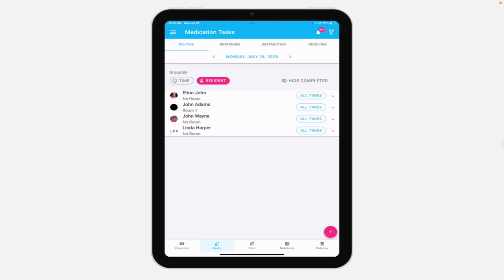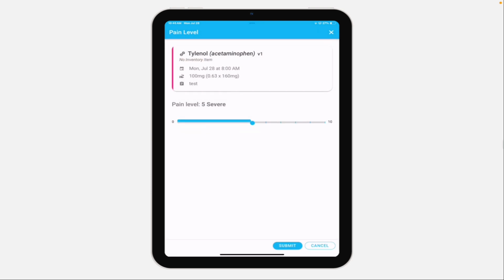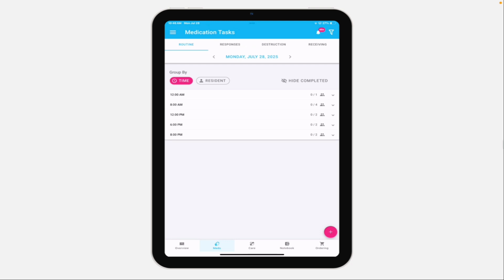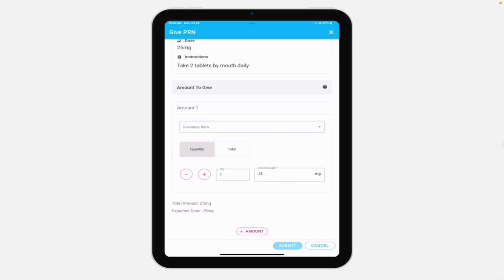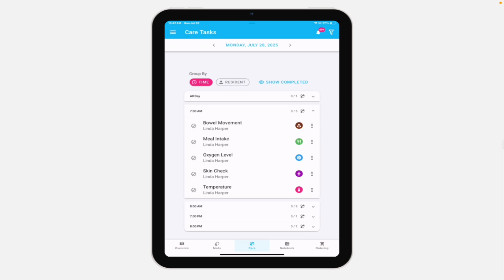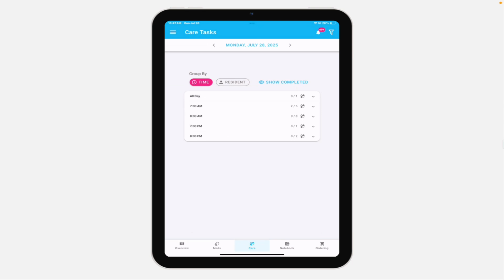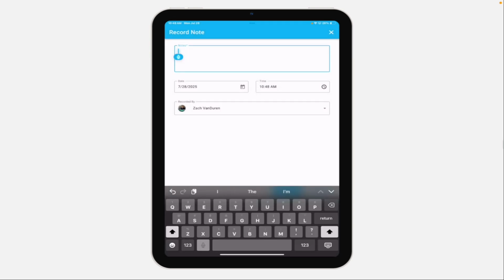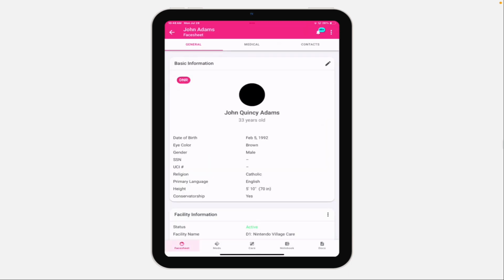Staff Point of View | Care Documentation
This video provides an overview of the Alcomy app from the staffs perspective using the iPad interface. Learn how to efficiently document medication administration, record resident care tasks, and utilize the notebook.

In this video, we cover:

Medication Dashboard: How to view tasks by Time or by Resident.

eMAR Documentation: The process for "Giving" meds, handling omissions/refusals, and tracking progress.

Responses & PRNs: How to record medication effectiveness (including pain scales) and document PRN administration.

Care Tasks: recording daily living tasks such as meals, bowel movements, and vitals.

Digital Notebook: Using the notebook for general notes and utilizing the voice-to-text feature to save time.

Timestamps: 0:00 - Introduction & Dashboard 0:11 - Viewing Medication Tasks (Time vs. Resident) 0:35 - Documenting Routine Meds 0:57 - Omitting Medications (Refusals, etc.) 1:28 - Recording Responses & Pain Levels 1:45 - Administering PRN Medications 2:20 - Completing Care Tasks (Meals, Vitals, etc.) 3:01 - Using the Notebook & Voice-to-Text Dictation 3:55 - Resident Details & Face Sheets